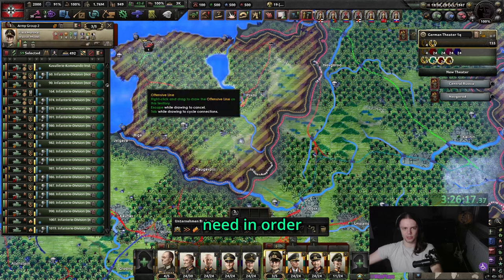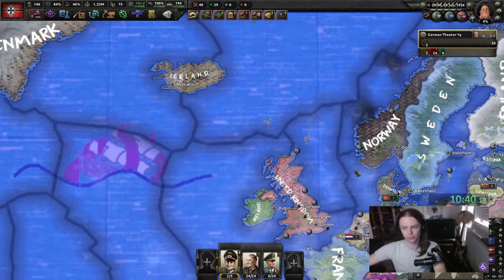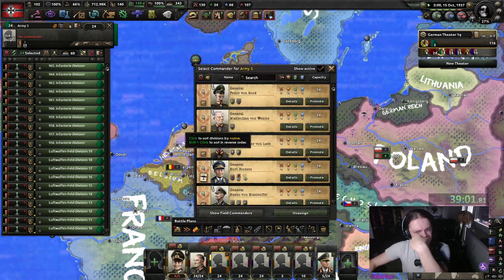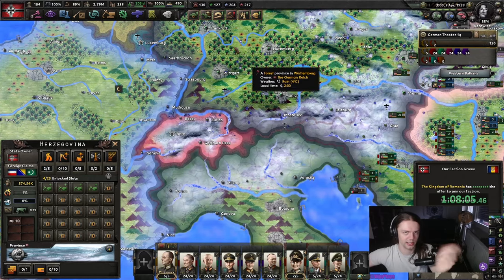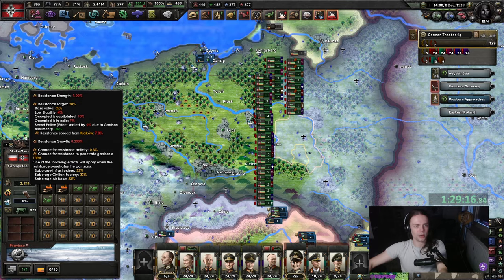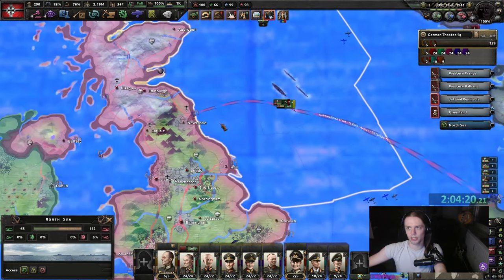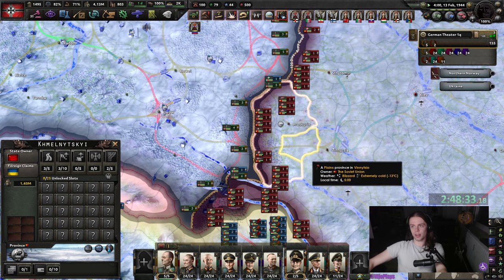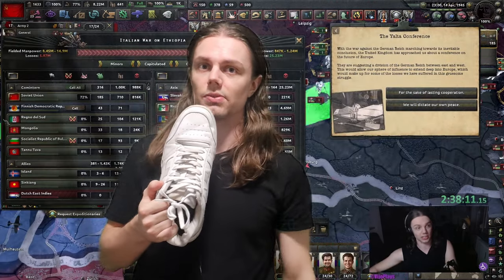The Ultimate HoI4 Germany Guide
In this guide you will learn everything in order to win as Germany with ease! Be it Navy, Air Force or Tanks - I will go over everything to beat the Allies and the Soviet Union.

Chapters:
0:00    1.        Intro
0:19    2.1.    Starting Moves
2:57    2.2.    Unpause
4:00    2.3.    Setting up the Navy
5:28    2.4.    Preparing for WW2
15:18  2.5.   WW2 Start!
20:29  2.6.   Preparing for Sea Lion
22:40  2.7.   Vs. United Kingdom
23:50  2.7.   Preparing for Barbarossa
25:17  2.8.   Vs. Soviet Union
29:42  2.9.   Kicking in the door and watching the whole rotten structure come crashing down
31:39  3.       Outro

- Pyramid Cave (Sonic) - Sonic Adventure 2
- Sophisticated Fight - Sora no Kiseki
- Metal Harbor (Sonic) - Sonic Adventure 2
- Radical Highway (Shadow) - Sonic Adventure 2
- Studiopolis Act 1 - Sonic Mania
- Minor Circuit Theme - Super Sm4sh Bros